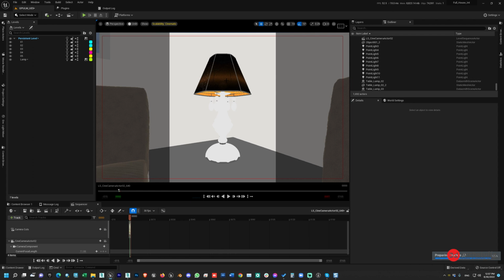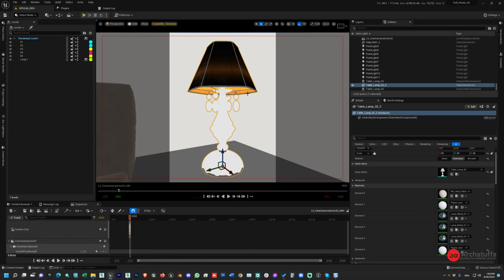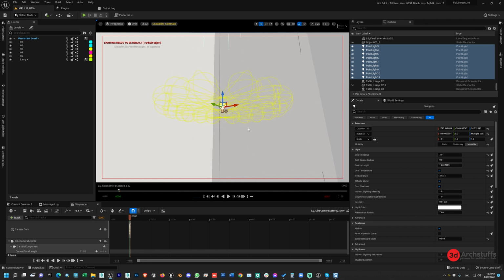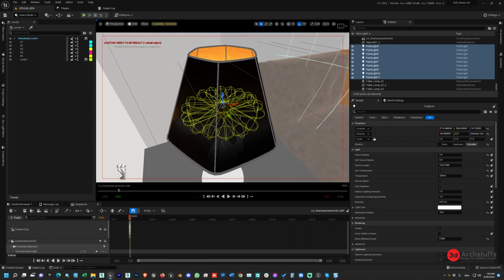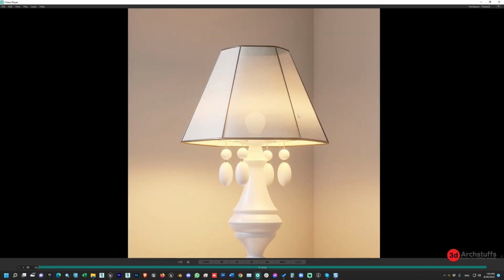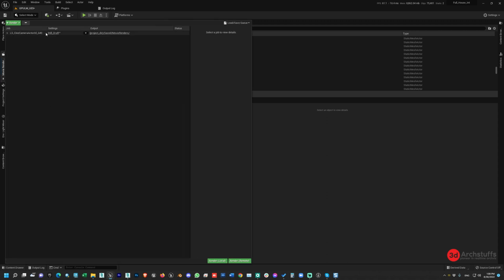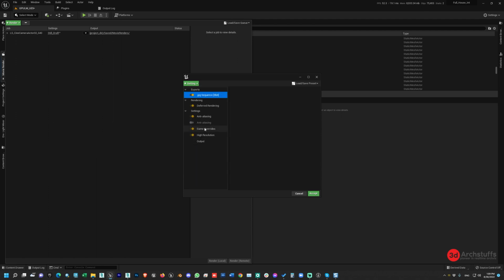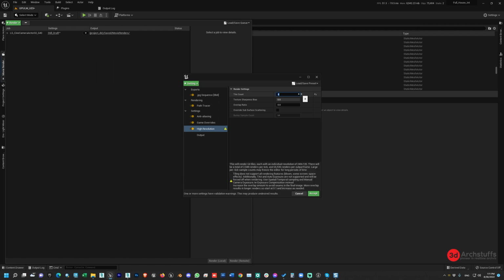Rendering a photorealistic lamp in Unreal Engine 5 Part 03/05.